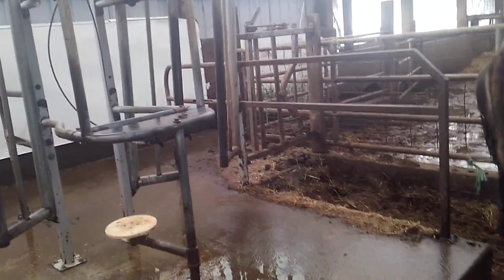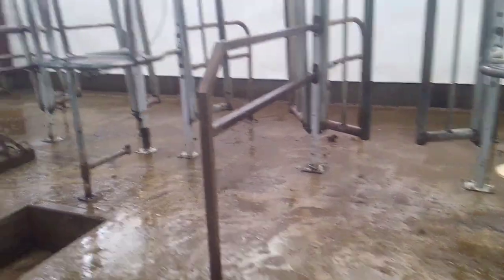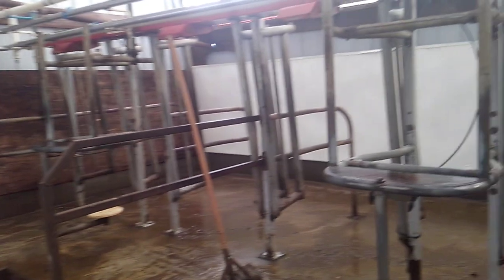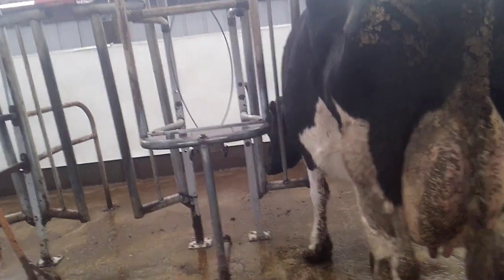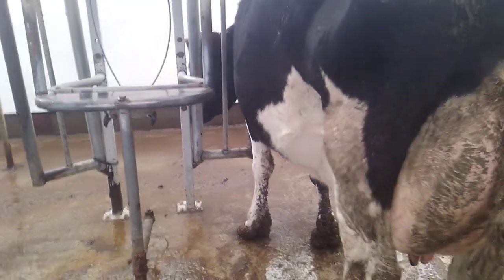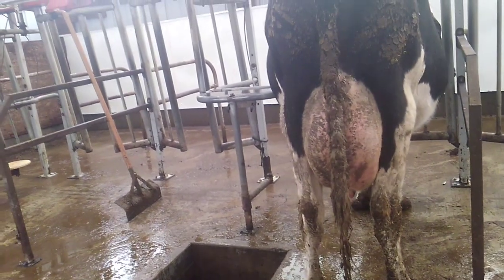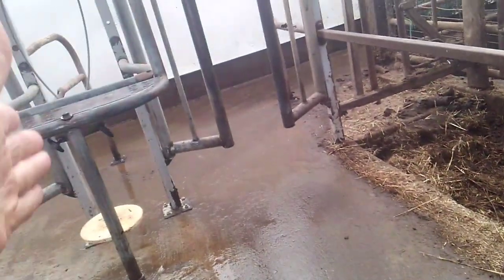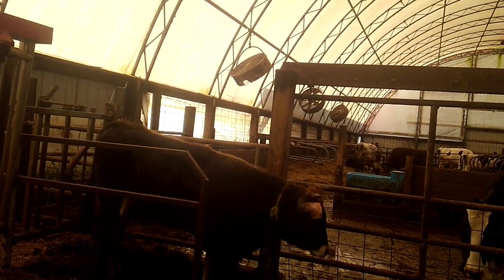Flat parlors AKA step up parlors and poor man parlors.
some general information about flat parlors. how they are used in expansion plans. the advantages and disadvantages between them and parallel and herringbone parlors.